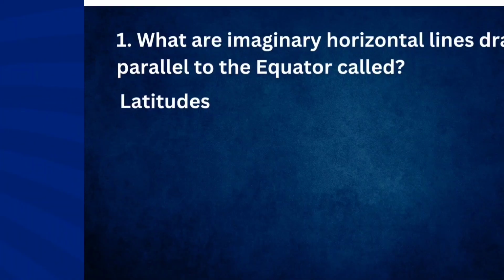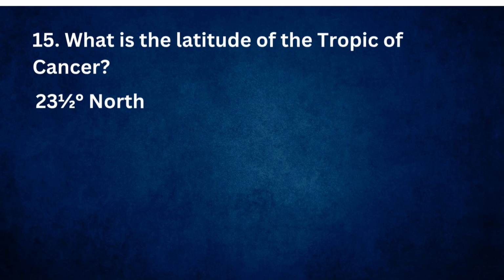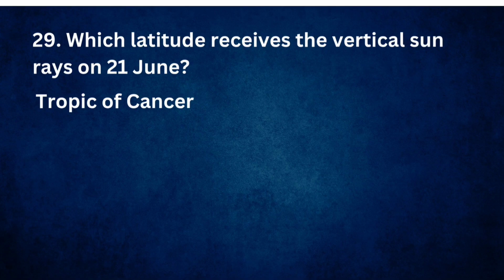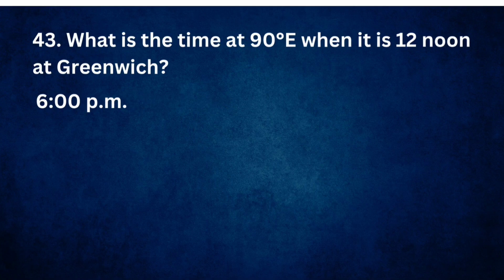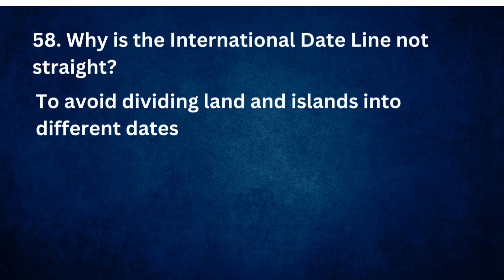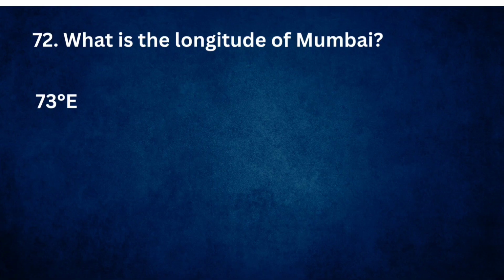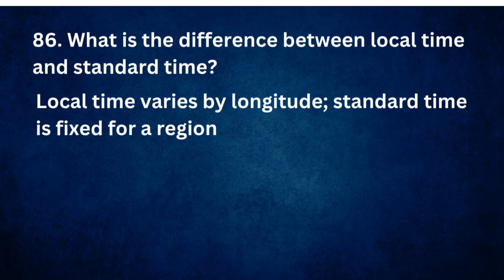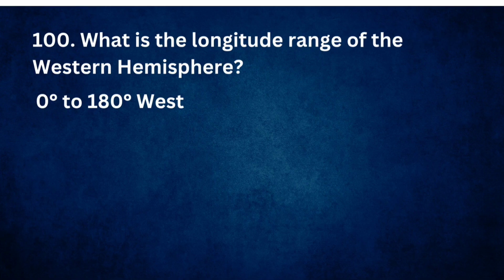Latitudes, Longitudes and Time Zones Simplified | UPSC Revision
🎯 Welcome to gkroar!

In this video there are 100 questions and answers on Latitudes and Longitudes useful for UPSC, SSC and other competitive exams 2026.

💡 Perfect for:
UPSC Prelims, SSC CGL, CDS, NDA, State PSCs, Banking & other government exams.

📢 Let the GKRoar begin!

📚 More quiz topics coming soon:
Indian Polity | History | Geography | Environment | Science | Current Affairs | Static GK